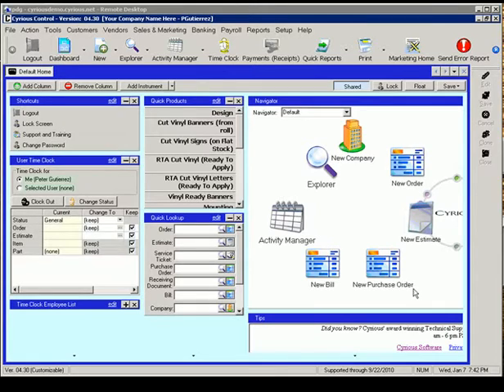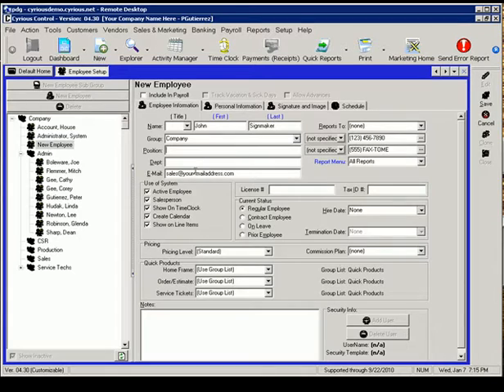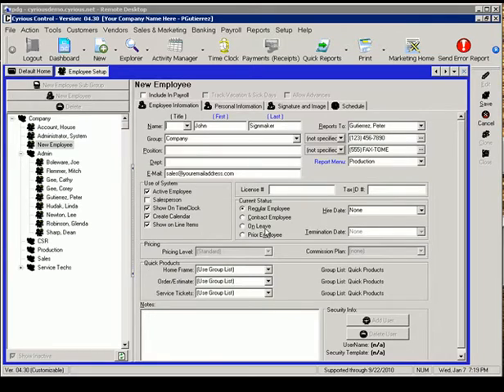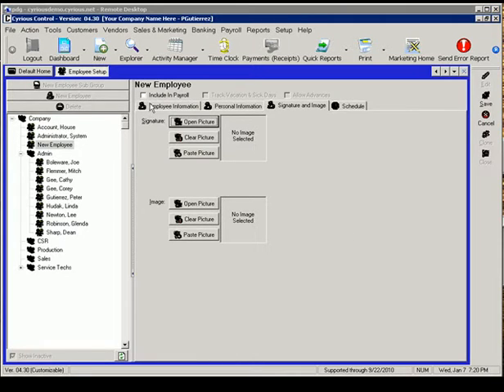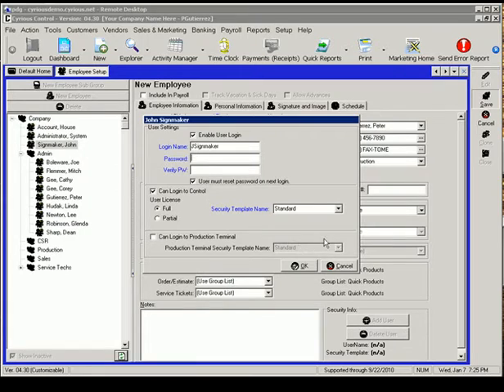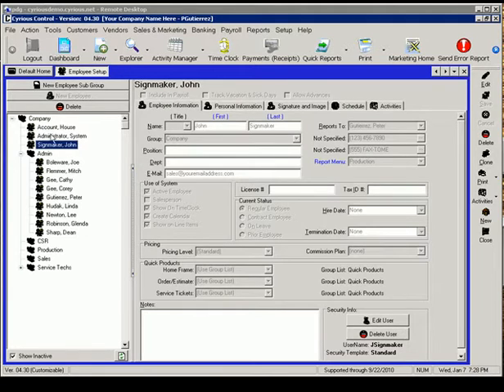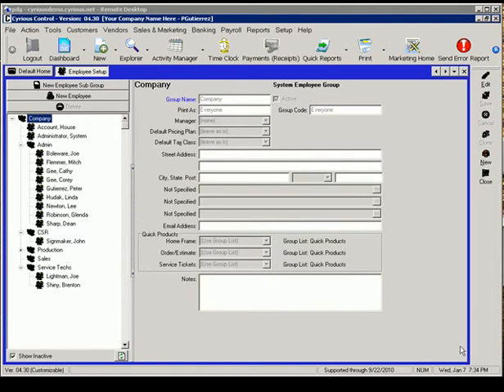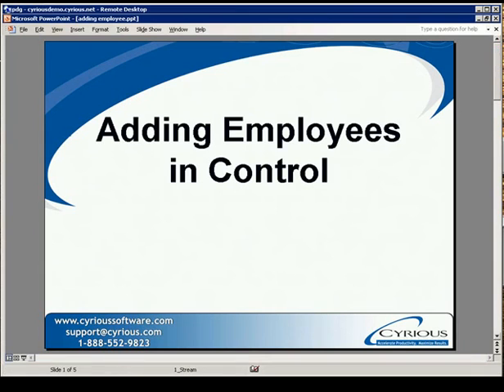adding new employees